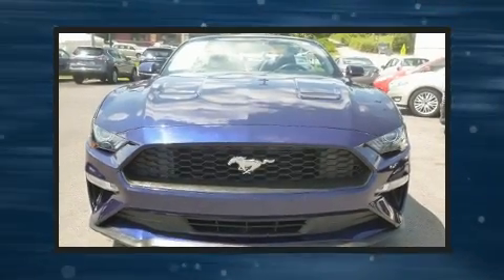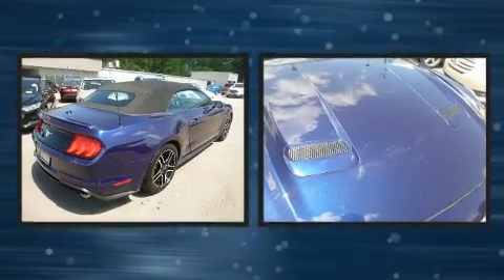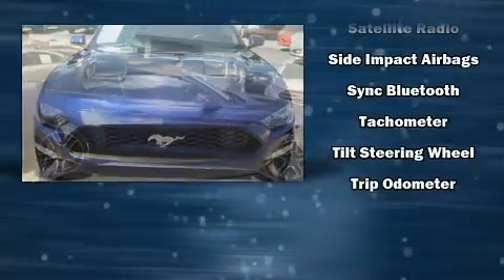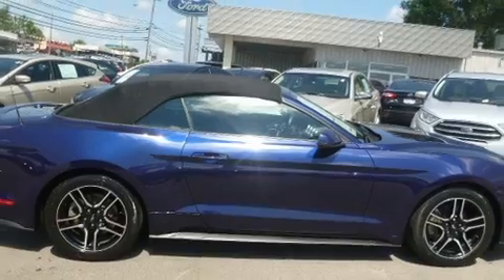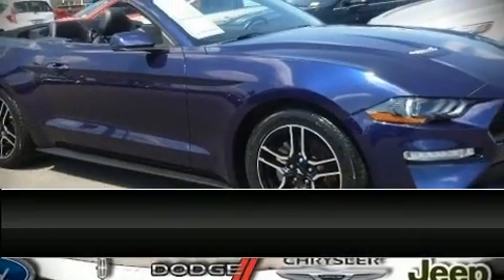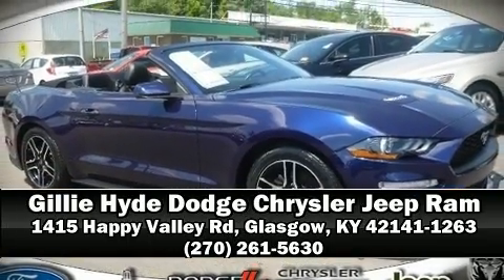2018 Ford Mustang Ecoboost Premium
Get excited about the 2018 Ford Mustang. Ford made sure to keep road-handling and sportiness at the top of it's priority list. Smooth gearshifts are achieved thanks to the 2.3 liter 4 cylinder engine, and for added security, dynamic Stability Control supplements the drivetrain. The engine breathes better thanks to a turbocharger, improving both performance and economy. Top features include a power convertible top, 1-touch window functionality, variably intermittent wipers, adjustable headrests in all seating positions, telescoping steering wheel, power windows, an overhead console, and air conditioning. Safety equipment has been integrated throughout, including: dual front impact airbags, knee airbags, traction control, a security system, an emergency communication system, and 4 wheel disc brakes with ABS. Brake assist technology provides extra pressure when applying the brakes. It also arrives with a Carfax history report, indicating just one previous owner. You will have a pleasant shopping experience that is fun, informative, and never high pressured. Please don't hesitate to give us a call.